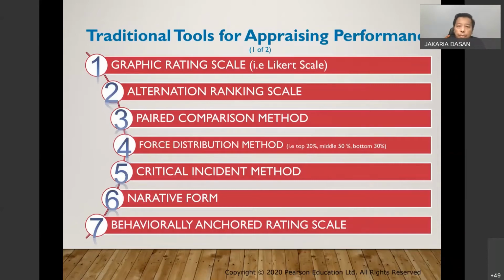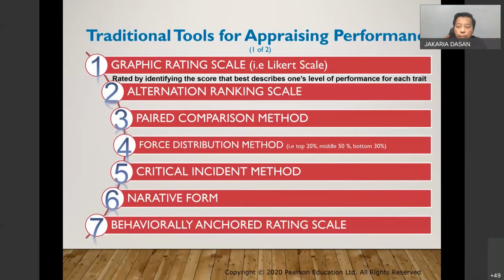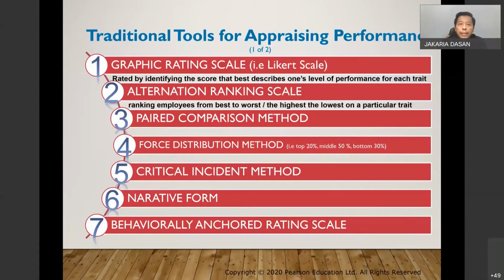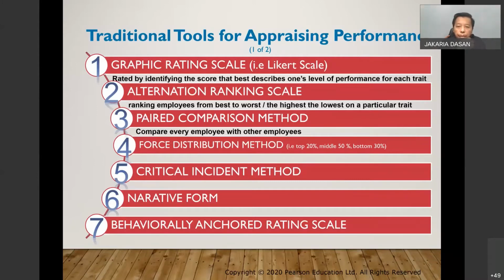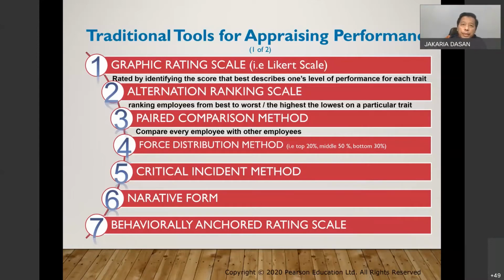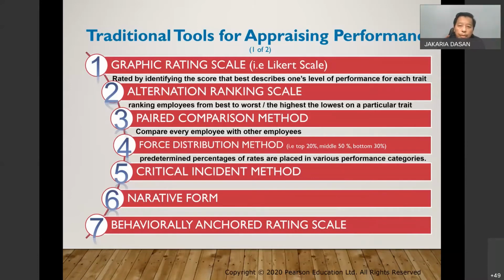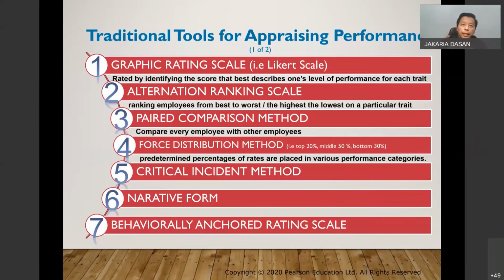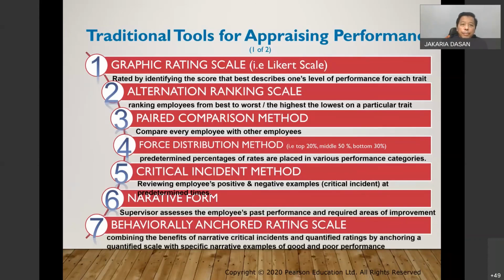TOPIC PERFORMANCE APPRAISAL PART 6 Appraisal Tools